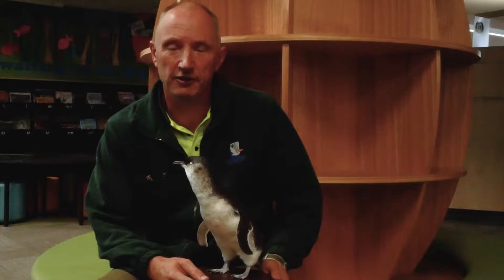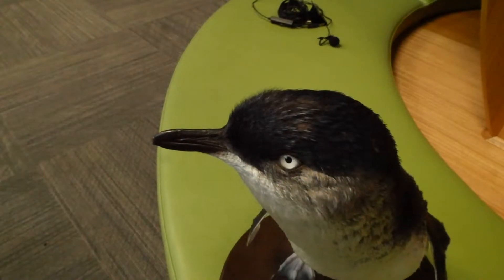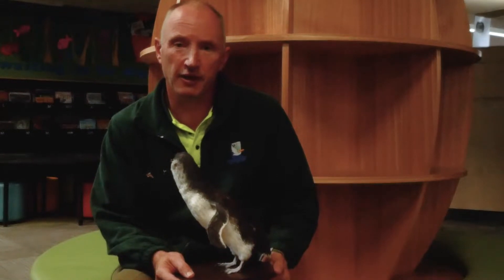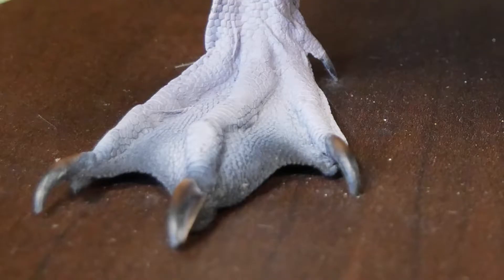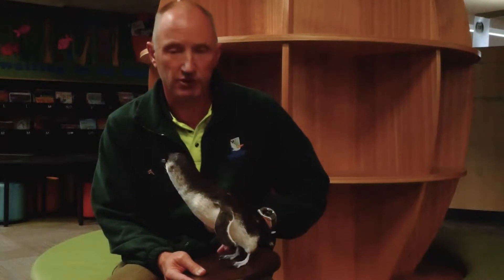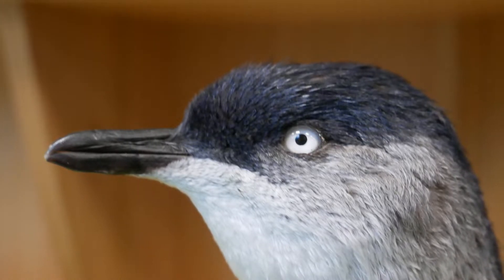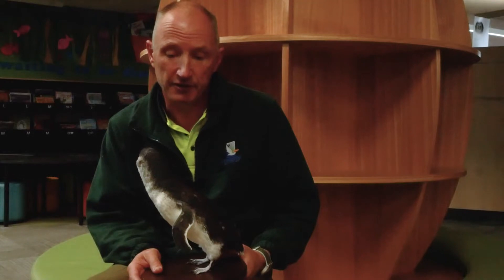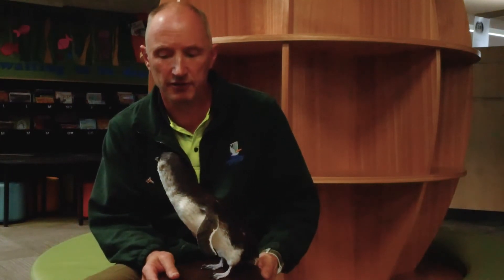Penguins in Hobsons Bay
Little penguins have been spotted in Hobsons Bay. Find out how penguins adapt to their environment with Conservation Ranger Andrew.